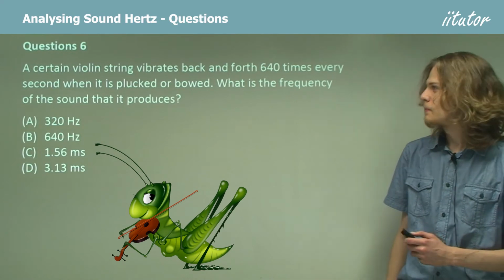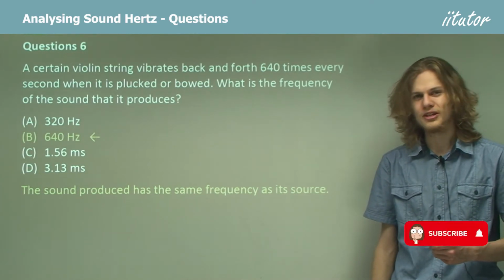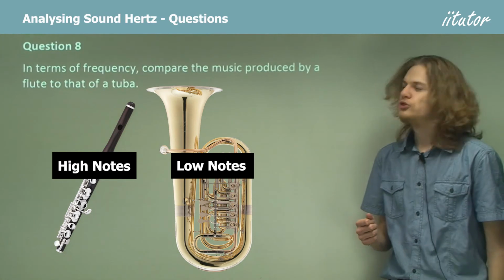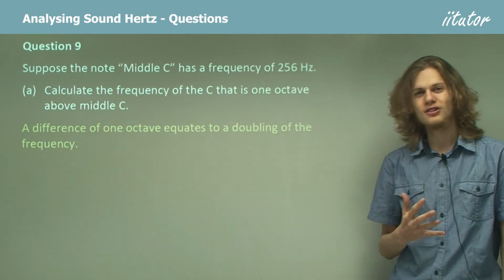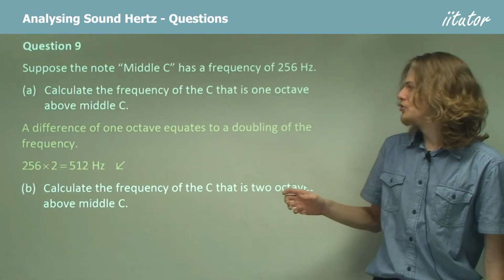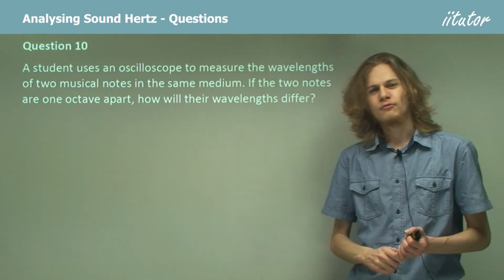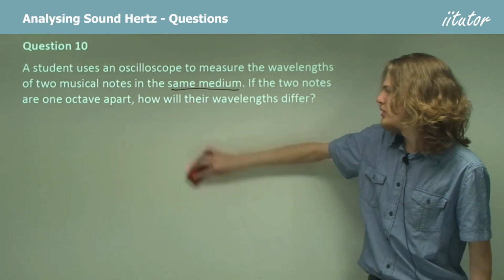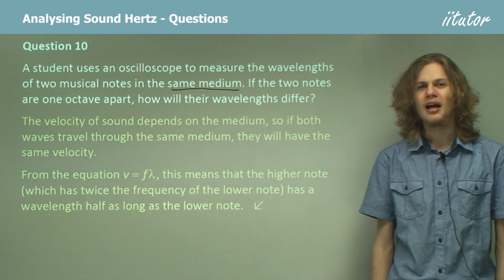💯 Analysing Sound Hertz | Sound Frequency | Questions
Timeline:
0:00 Intro
0:20 Question 6 Finding Frequency
1:15 Question 7 Finding Period
1:44 Question 8 Comparing Flute and Tuba
2:28 Question 9 Frequency and Octave
4:12 Question 10 Octaves and Wavelengths

Questions 6

A certain violin string vibrates back and forth 640 times every second when it is plucked or bowed. What is the frequency of the sound that it produces?

(D) 3.13 ms

Frequency is measured in Hz.
These are measurements of the period.
The sound produced has the same frequency as its source.

Question 7

The A below middle C has a frequency of 220 Hz. What is this musical note’s period?

(A) 2.3 ms
(B) 3.9 ms
(D) 9.1 ms
The period of a note is given by T = 1/f.

Question 8

In terms of frequency, compare the music produced by a flute to that of a tuba.

The flute produces music with a much higher pitch than music produced by a tuba. Sounds with higher pitches also have higher frequencies, so the flute produces music with higher frequencies than music produced by a tuba.

Question 9

Suppose the note “Middle C” has a frequency of 256 Hz.

(a) Calculate the frequency of the C that is one octave above middle C.

A difference of one octave equates to a doubling of the frequency.
256 x 2 = 512 Hz

(b) Calculate the frequency of the C two octaves above middle C.
512 x 2 = 1024 Hz

Question 10

A student uses an oscilloscope to measure the wavelengths of two musical notes in the same medium. How will their wavelengths differ if the two notes are one octave apart?

The velocity of sound depends on the medium, so if both waves travel through the same medium, they will have the same velocity. From the equation, this means that the higher note (which has twice the frequency of the lower note) has a wavelength half as long as, the lower note.